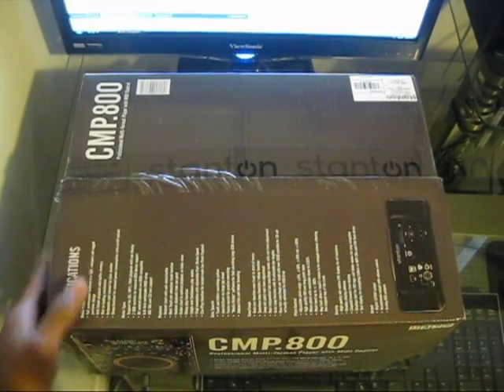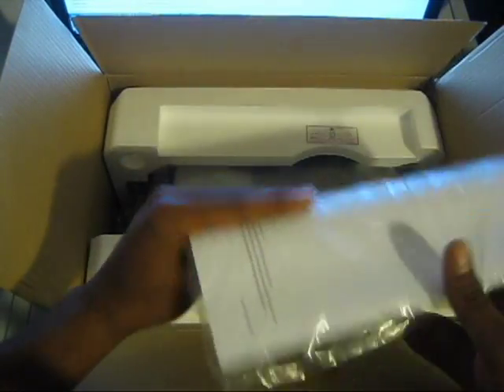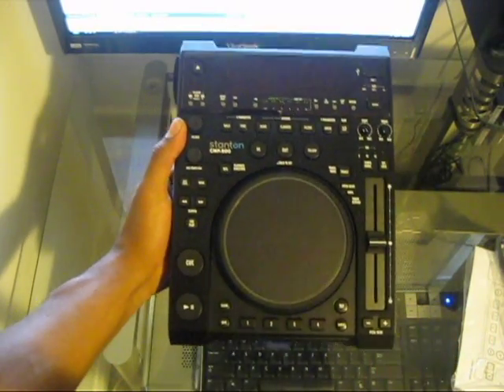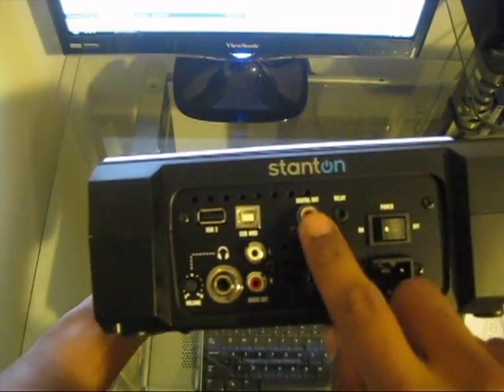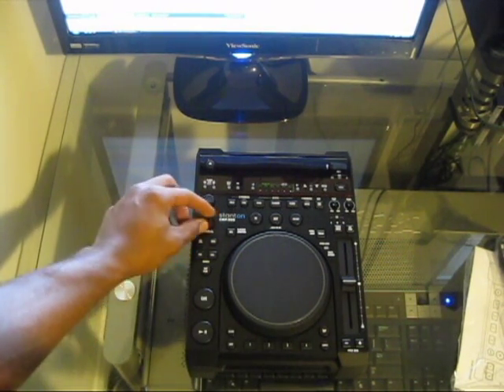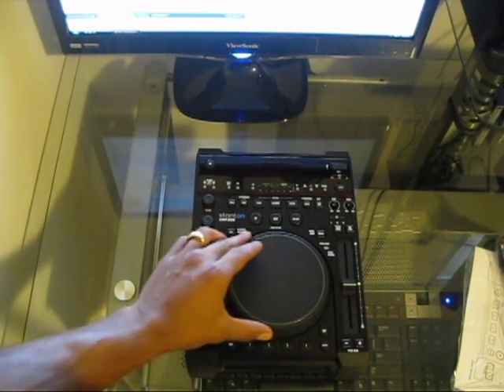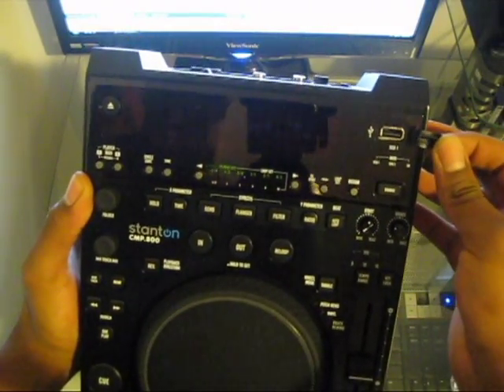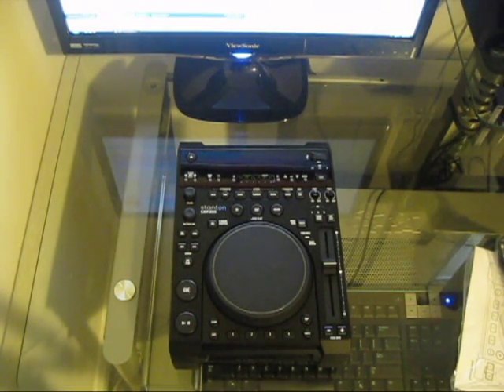Stanton CMP.800 Multi Format MIDI Player Unboxing First Impressions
This is the unboxing and first impressions video of the new Stanton CMP.800 Multi-Format player with MIDI.  This is a DJ Device that allows users the ability to plug in 2 USB audio devices or hard drives for playback or use CD's for playback, or connect it to a computer to use it as a MIDI controller with your favorite software.  Full review video coming soon.  Check out our DJ Blog site in the link above which is updated DAILY!